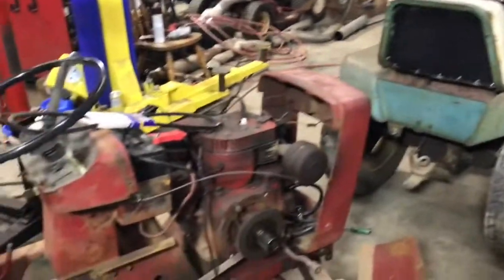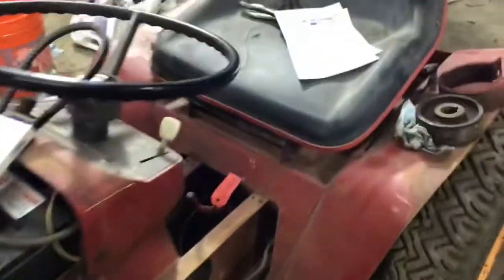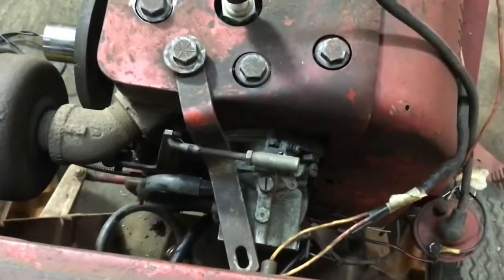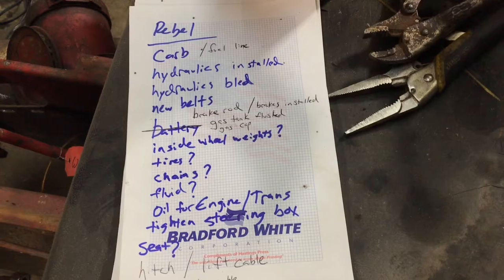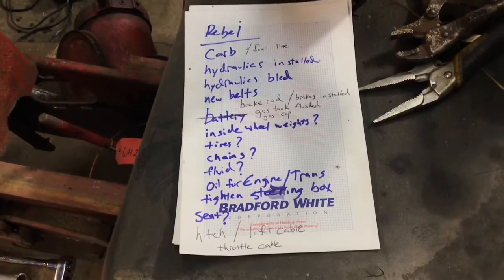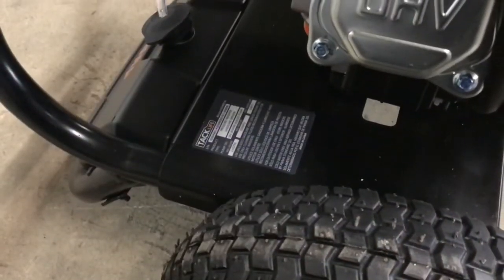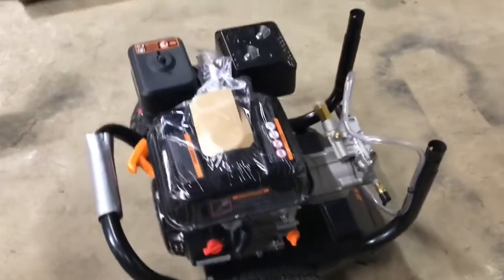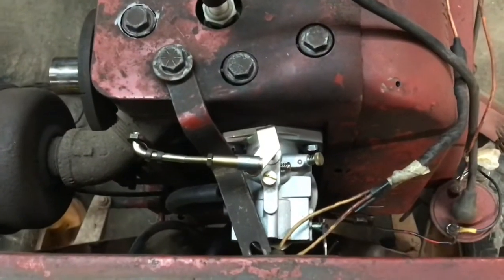Prepping two Wheel Horse’s for Plow Day! 953 / 1054 | Rebel Project Re-Begins!